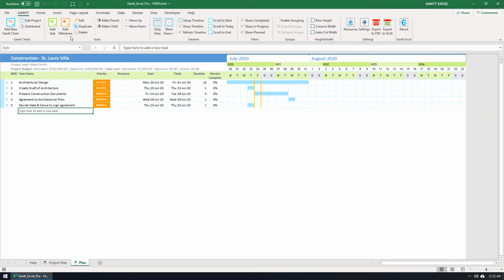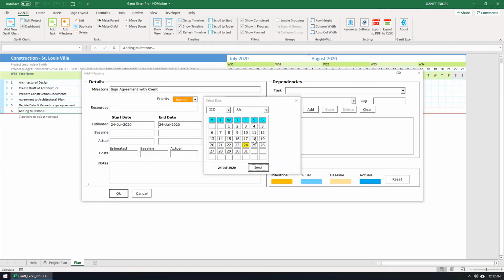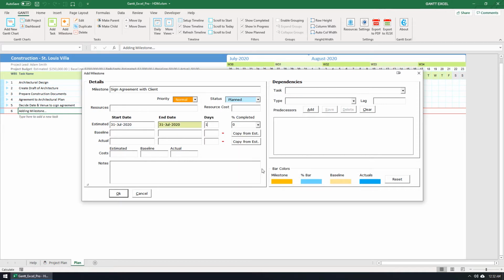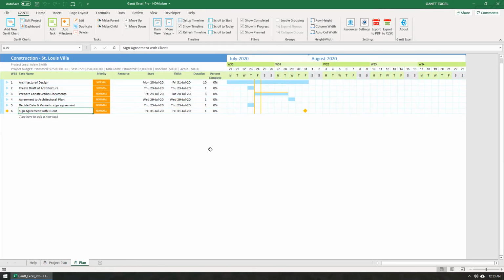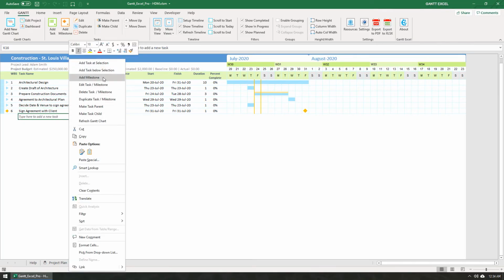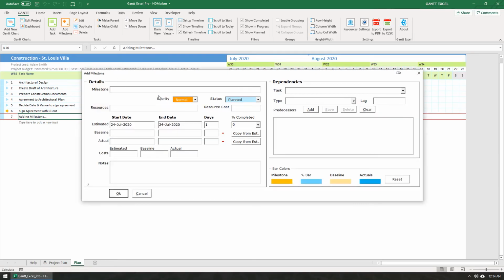Add Milestones in Gantt Charts - Gantt Excel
In this video I will show you How to Add Milestones in Gantt Charts. A milestone is simply an important point in the project.  Milestones provide a very easy way to see important dates at a glance.  This allows others who view your gantt chart to quickly see the big important dates.